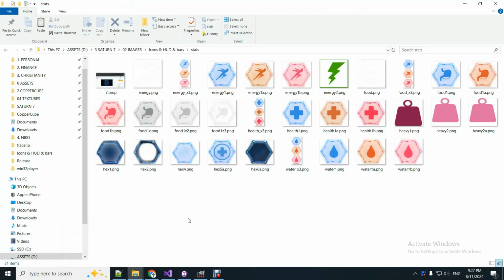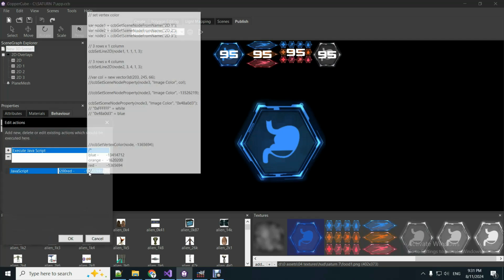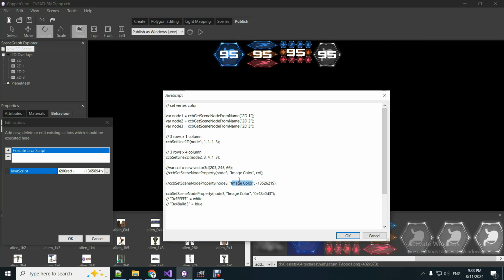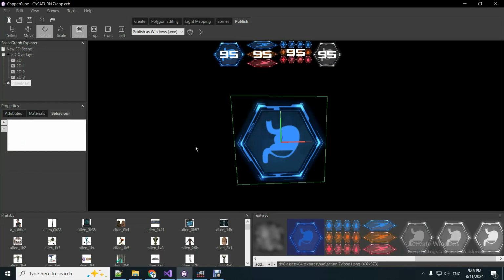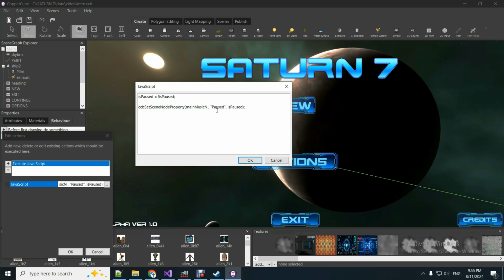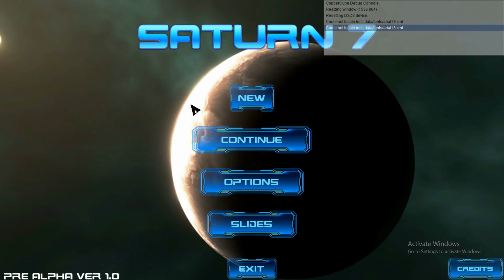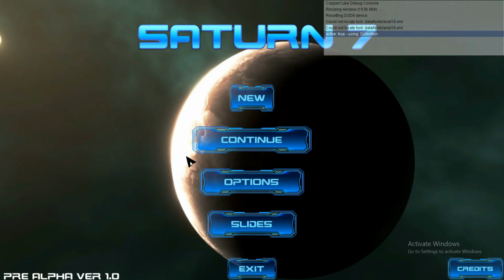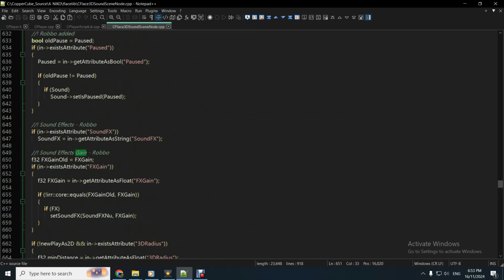CopperCube 6 - 2D Overlays & SoundFX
New API and properties for 2D overlay images

New 3D sound node properties: 'Paused' , 'SoundFX' and 'FXGain'